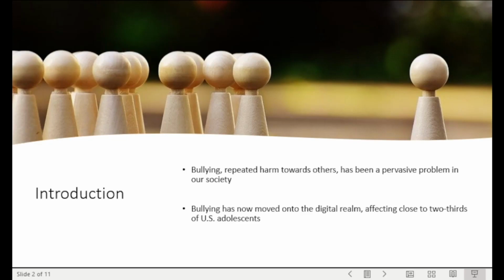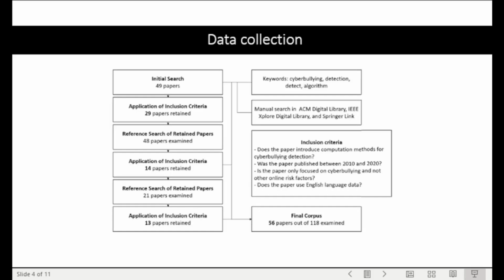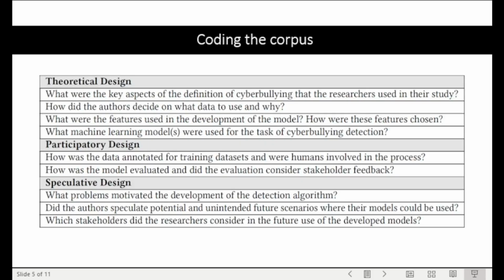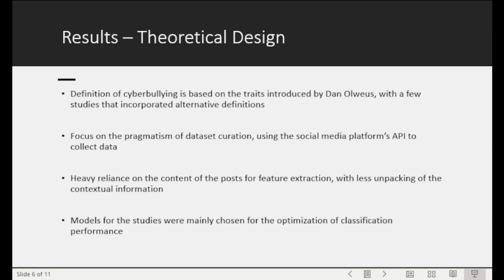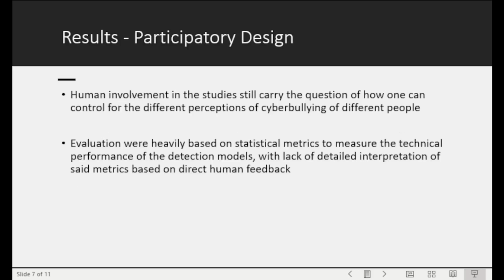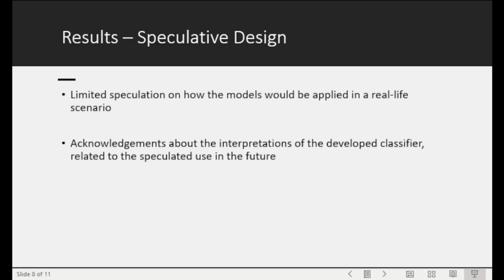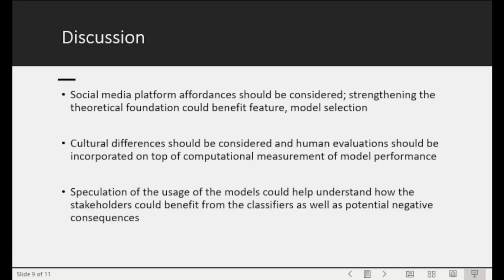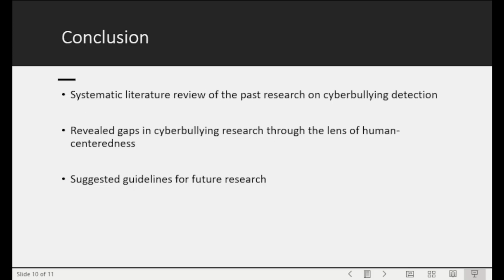A Human-Centered Systematic Literature Review of Cyberbullying Detection Algorithms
Seunghyun Kim, Afsaneh Razi, Gianluca Stringhini, Pamela J. Wisniewski, Munmun De Choudhury

Session: Antisocial Computing

Abstract
Cyberbullying is a growing problem across social media platforms, inflicting short and long-lasting effects on victims. As such, research has looked into building automated systems, powered by machine learning, to detect cyberbullying incidents, or the involved actors like victims and perpetrators. In the past, systematic reviews have examined the approaches within this growing body of work, but with a focus on the computational aspects of the technical innovation, feature engineering, or performance optimization, without centering around humans‚Äô roles, beliefs, desires, or expectations. In this paper, we present a human-centered systematic literature review of the past 10 years of research on automated cyberbullying detection. We analyzed 56 papers based on a three-prong human-centeredness algorithm design framework ‚Äì spanning theoretical, participatory, and speculative design. We found that the past literature fell short of incorporating human-centeredness across multiple aspects, ranging from defining cyberbullying, establishing the ground truth in data annotation, evaluating the performance of the detection models, to speculating the usage and users of the models, including potential harms and negative consequences. Given the sensitivities of the cyberbullying experience and the deep ramifications cyberbullying incidents bear on the involved actors, we discuss takeaways on how incorporating human-centeredness in future research can aid with developing detection systems that are more practical, useful, and tuned to the diverse needs and contexts of the stakeholders.